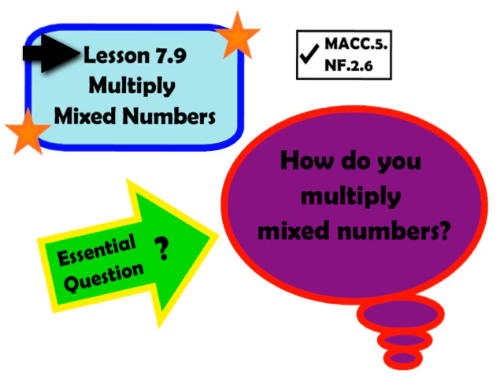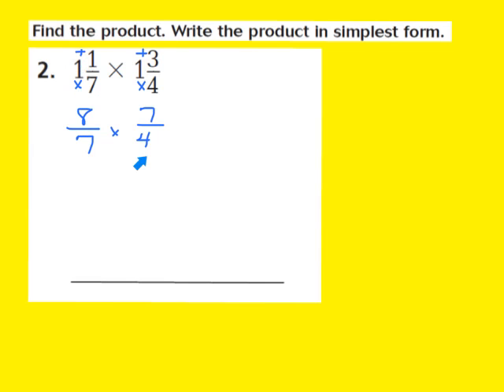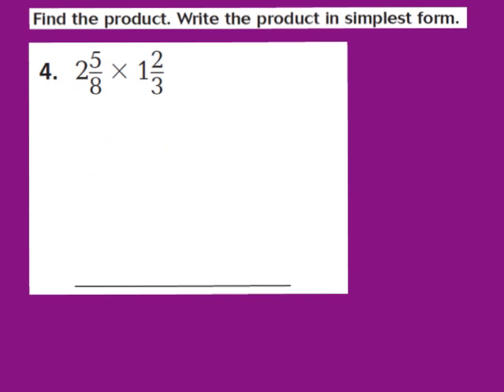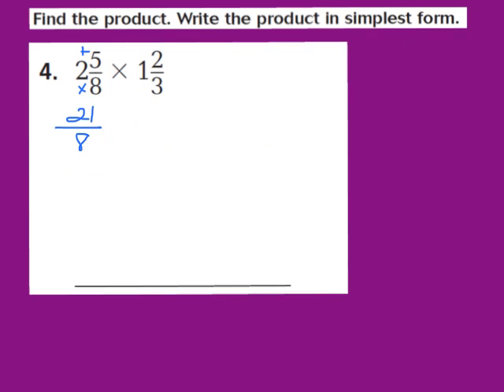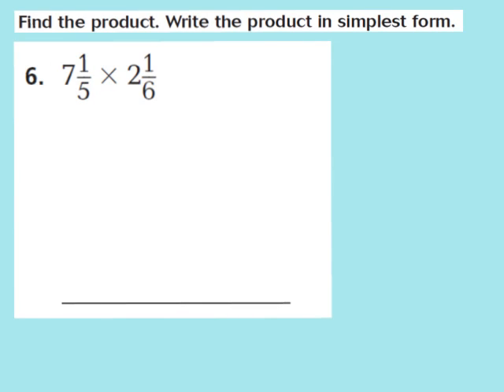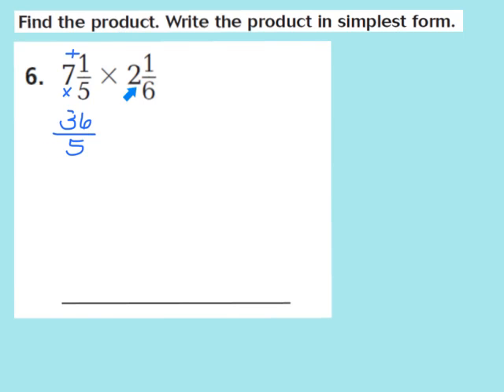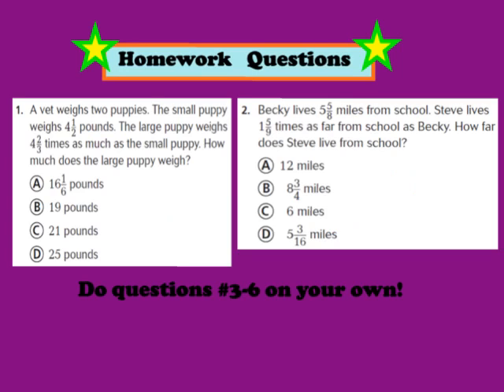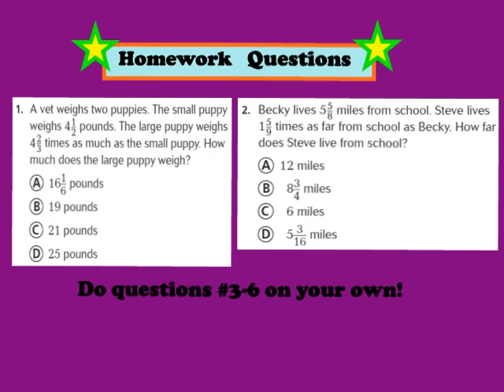Lesson 7.9 Multiply Mixed Numbers